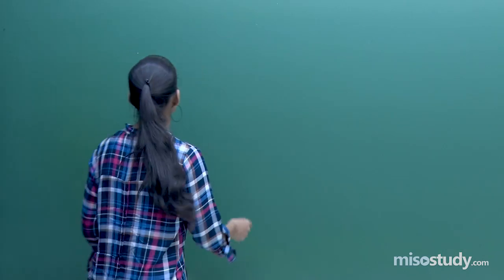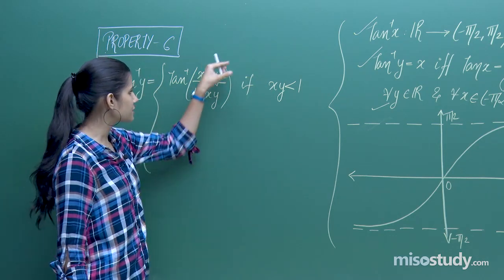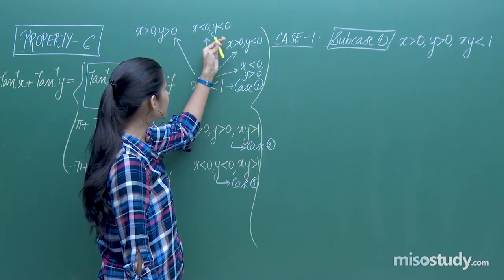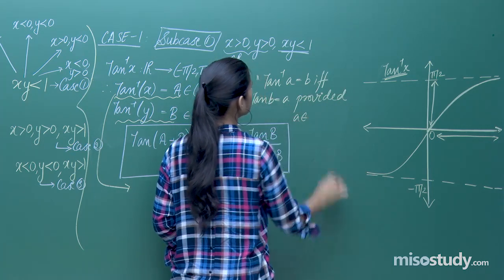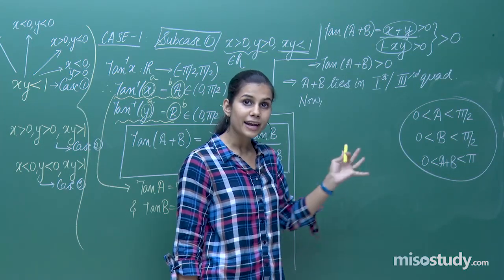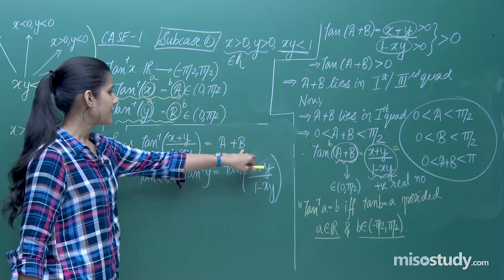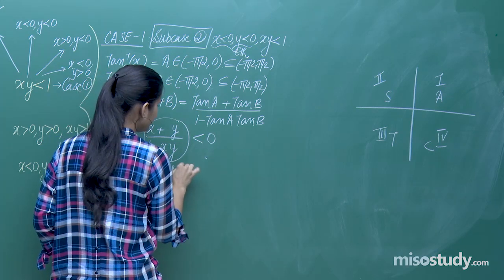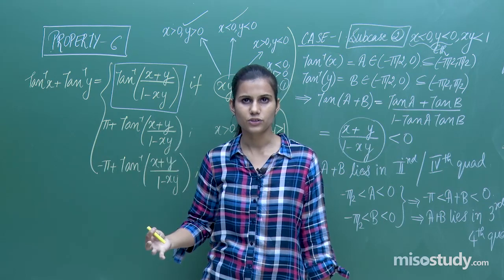Inverse Trigonometric Functions | Mathematics | CBSE Video Lecture | Misostudy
Inverse Trigonometric Functions, Mathematics online video lecture for CBSE Class 11th students, prepare by the best experienced faculty.
Here in this online video lecture the topics cover like Inverse Trigonometric Functions from chapter Inverse Trigonometric Functions of Mathematics for preparation of CBSE exam 2019.